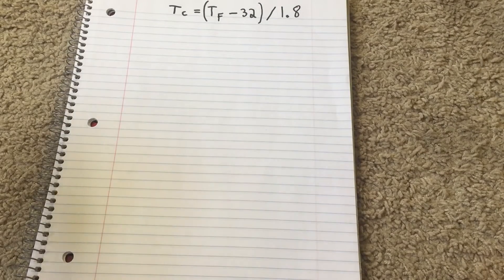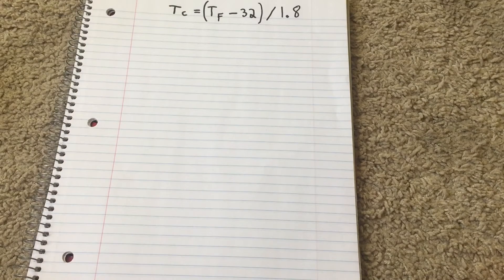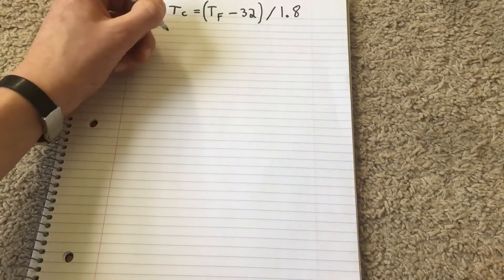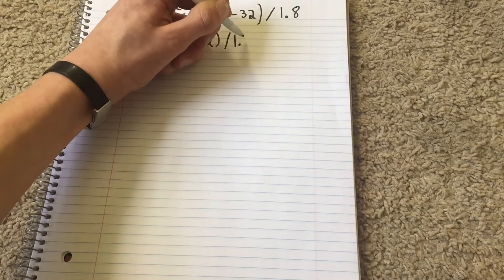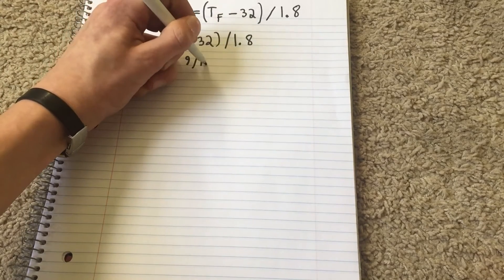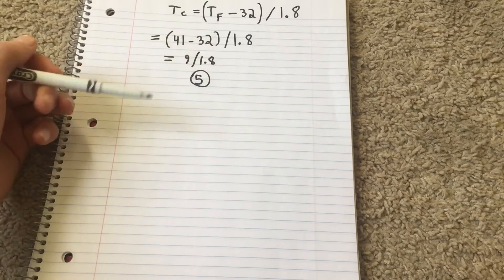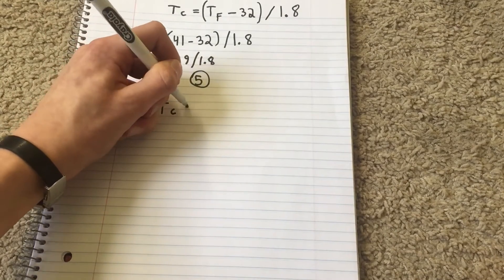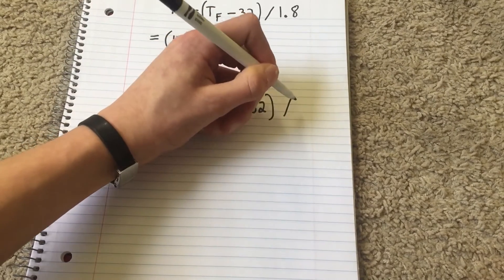Converting F to C